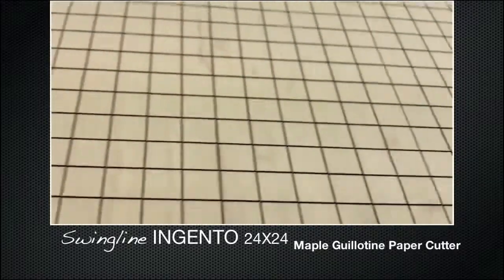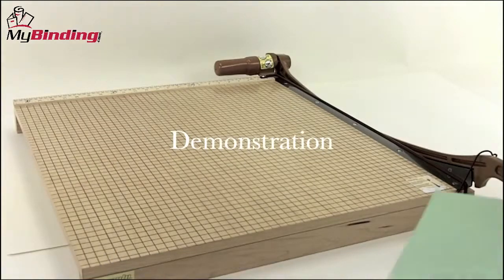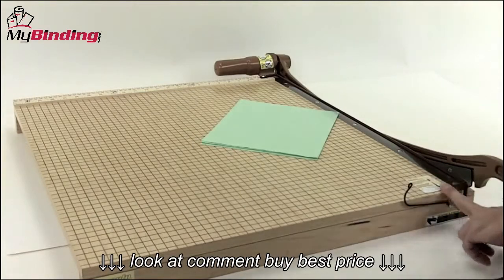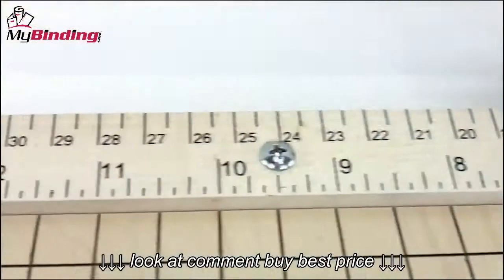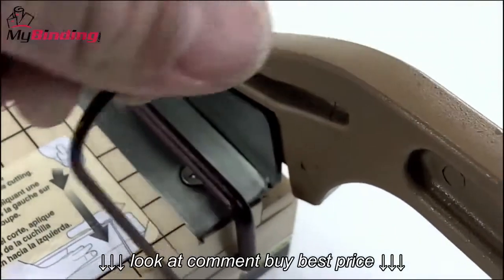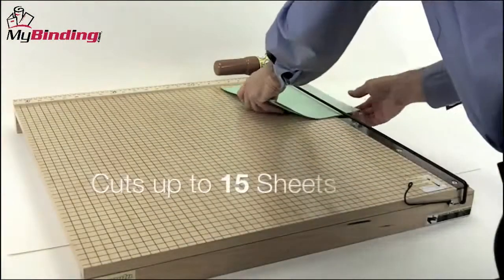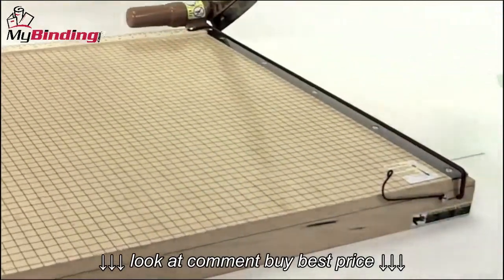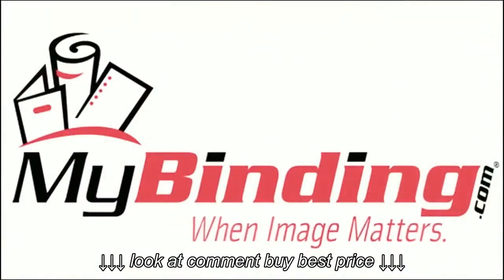Swingline Ingento 24x24 Guillotine Paper Cutter Demo SWI 1162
Swingline Ingento 24x24 Guillotine Paper Cutter Demo   SWI 1162, Swingline Ingento 24x24 Guillotine Paper Cutter Demo   SWI 1162